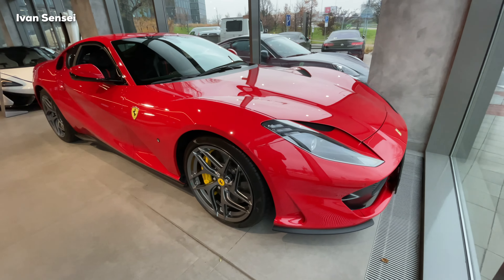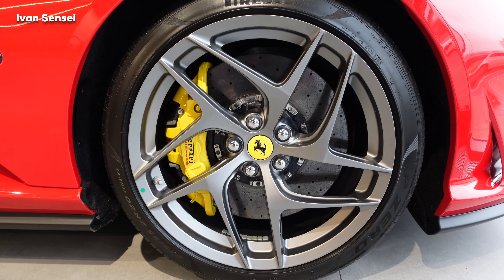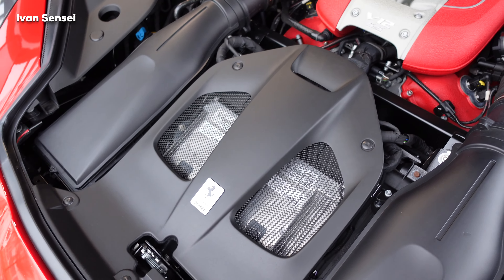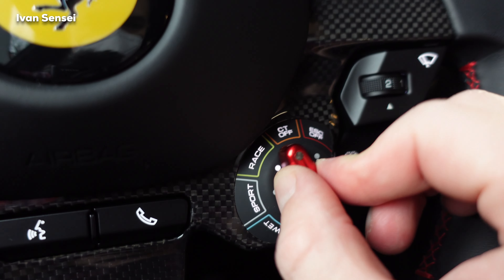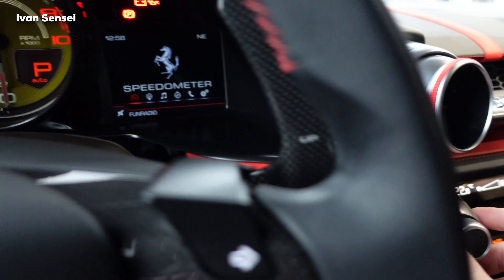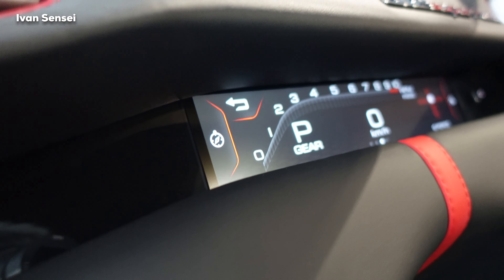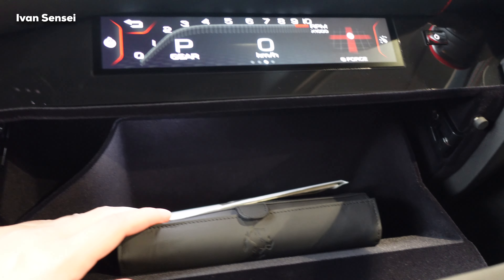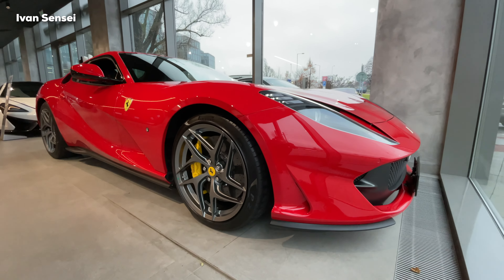FERRARI 812 Superfast V12 BRUTAL Sound FULL In-Depth Review Exterior Interior Infotainment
In this video you will see FERRARI 812 Superfast V12 BRUTAL Sound FULL In-Depth Review Exterior Interior Infotainment in 4K!

Special Thanks to AR Cars in Bratislava, Slovakia!

Ferrari 812 Superfast specs:
Engine 6.5L V12 N/A (naturally aspirated)
Power 588kW (800HP) at 8,500 rpm
Torque 718Nm (530 lb-ft) at 7,000 rpm
Acceleration 0-100kmh(62mph) 2.9s
Top speed 340 kmh (211 mph)